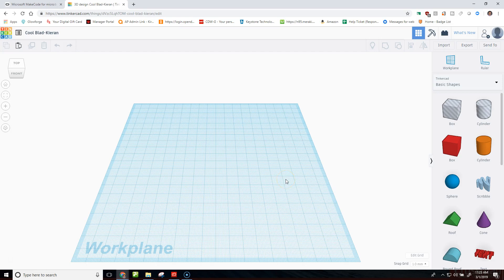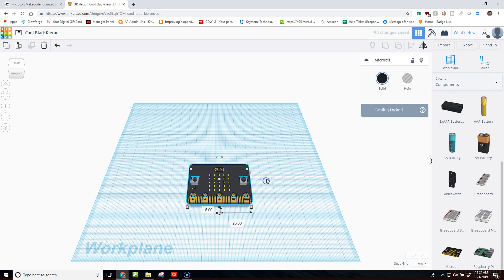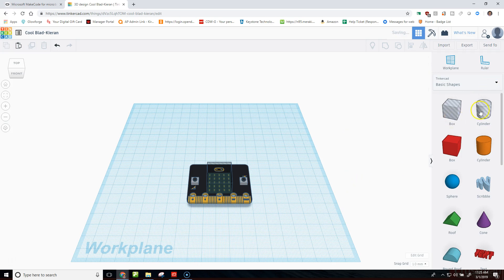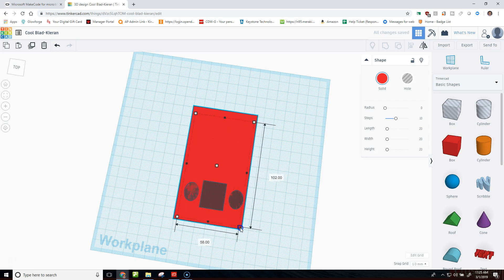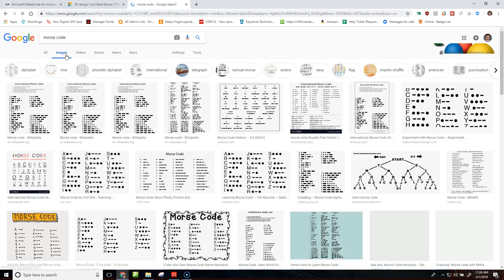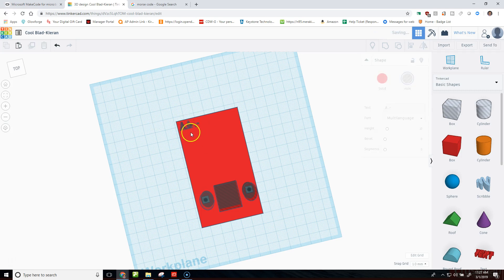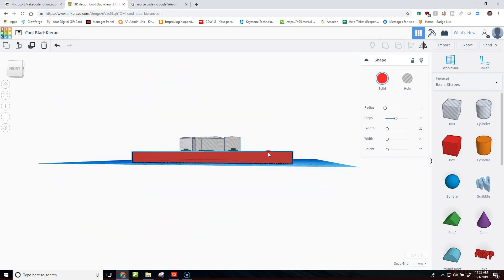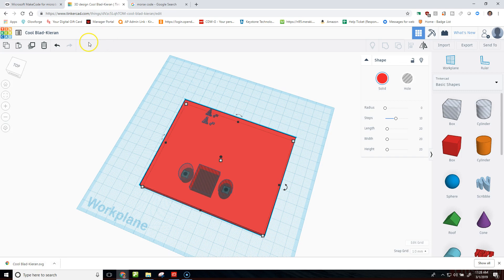Morse Code Sender Part 2